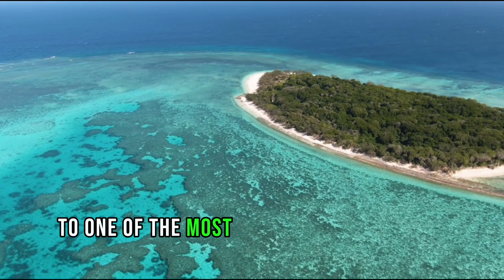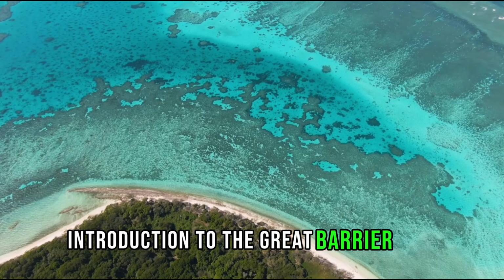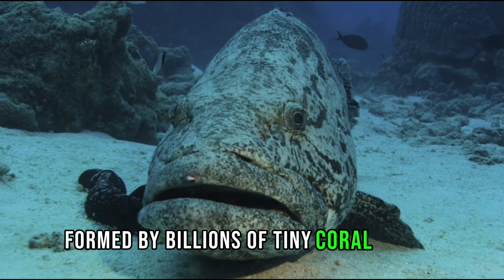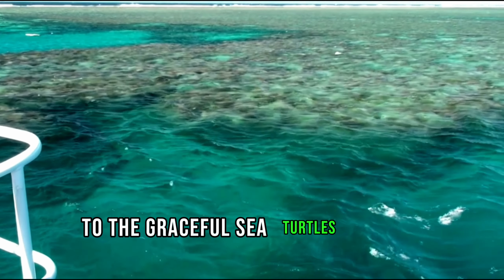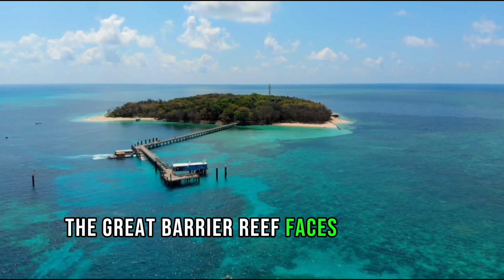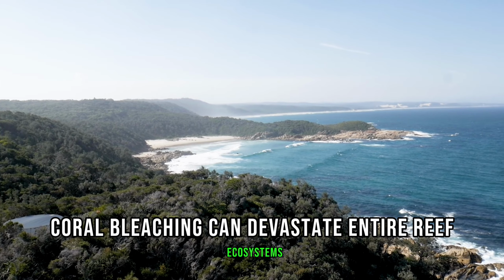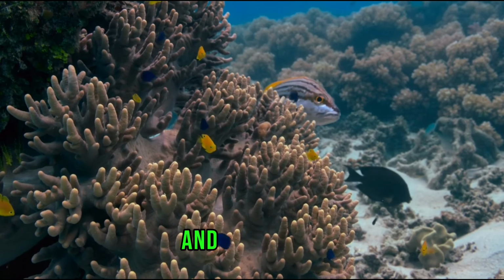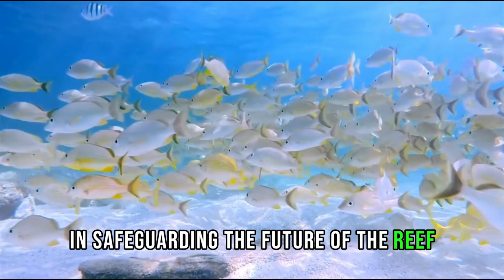Discovering the Great Barrier Reef 🌊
Description: 🌊 Dive into the mesmerizing beauty and ecological wonders of the Great Barrier Reef! Join us on an underwater adventure as we explore the vibrant coral reefs and diverse marine life of this iconic ecosystem. Together, let's protect and preserve this natural treasure for future generations. GreatBarrierReef OceanConservation MarineLife CoralReefs Australia UnderwaterWorld NaturePhotography Ecotourism ExploreNature SaveOurReefs ClimateAction DiveAdventure Biodiversity SustainableLiving ProtectOurOceans TravelAustralia OceanExploration WildlifePhotography ScubaDiving ConservationEfforts ReefRestoration EnvironmentalAwareness EcoFriendlyTravel MarineConservation BluePlanet LoveTheOcean ExploreAustralia WorldHeritageSite SaveTheReef NaturalBeauty ExploreUnderwater SaveOurPlanet SeaLife ProtectMarineLife DiveIntoNature EcoTour HealthyOceans ExploreTheReef Corals UnderwaterPhotography WildlifeConservation DiscoverNature ExploreAndProtect ClimateActionNow OceanPreservation ReefLife DivingAdventure ConservationEducation AdventureTravel ProtectOurPlanet ExploreAndConserve ReefProtection SustainableTourism OceanLove ConservationAwareness SaveOurSeas EcoTravel DiscoverTheReef MarineBiology OceanAdventures ExploreAndProtect NaturalWonder ConservationInitiative ExploreUnderTheSea EcoFriendlyLiving SustainableFuture OceanHealth ProtectTheConservationCampaignOcean EcoTourism ReefAwareness OceanConservationists SustainableTravel SaveTheSeas ReefExploration EcoFriendlyAdventures MarineEcosystems UnderwaterConservation ConservationAction SaveOurWorld MarineProtection ReefPreservation EcoFriendlyTourism OceanLovers ReefConservation MarinePreservation ClimateChangeAction ExploreAndPreserve EcoConsciousTravel SaveOurEnvironment OceanActivism PreserveNature ReefAware EcoTraveler ProtectOurWildlife SustainableExploration #

🎥 Unlimited Visions 🌈✨
Unleash your imagination and explore boundless possibilities with Unlimited Visions! 🌟 Join us on our YouTube channel as we embark on a journey through captivating visuals and thought-provoking content. From awe-inspiring travel vlogs to mind-bending science experiments, our channel is a gateway to a world of unlimited inspiration. 🌍🔬🔭